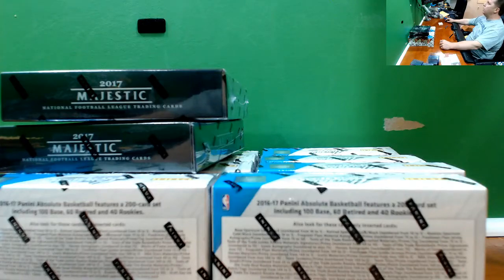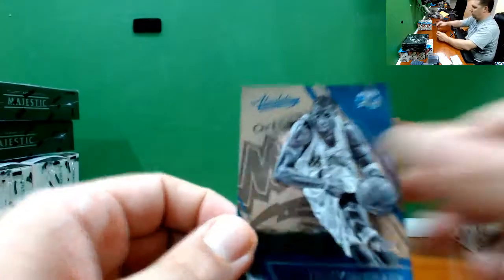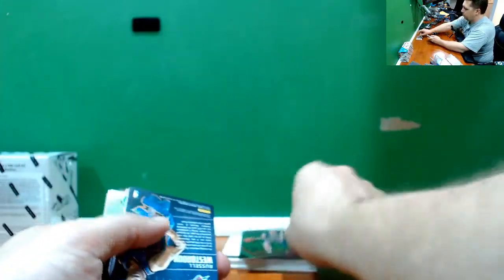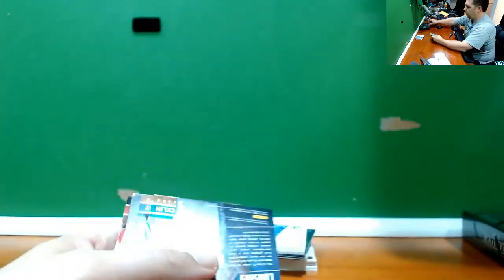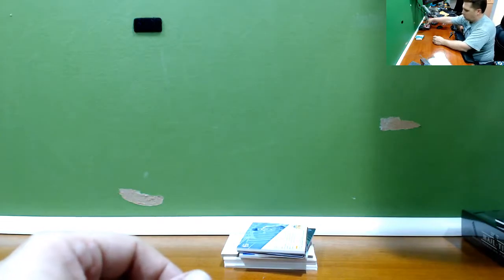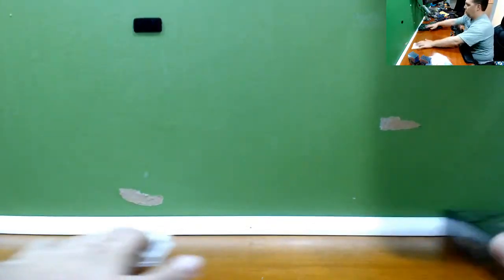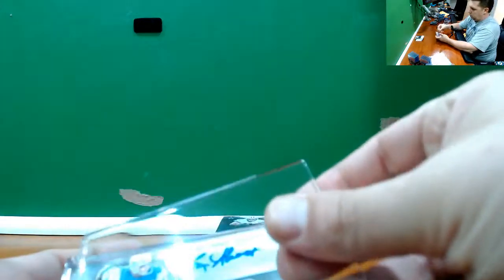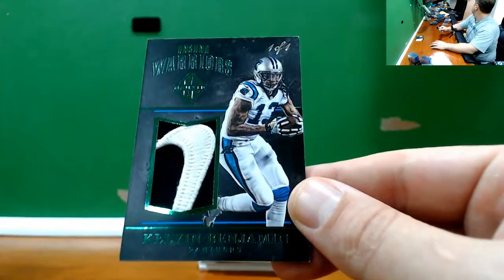Majestic Football Absolute Basketball Random Teams 10 Box mixer! LOADED 2 1 1s